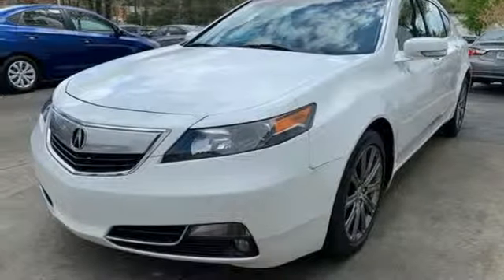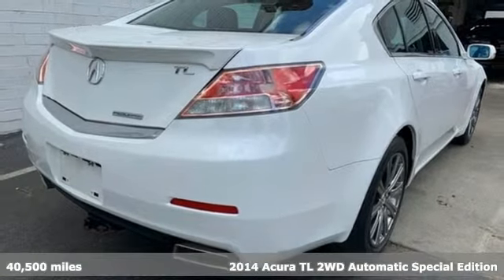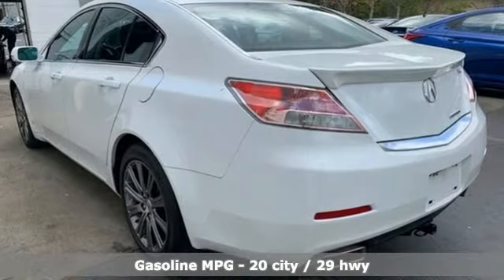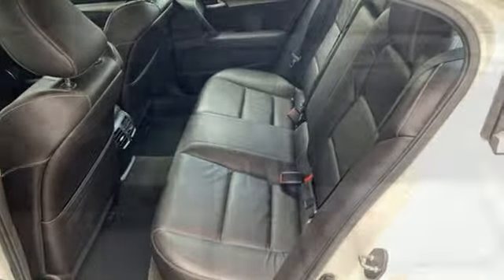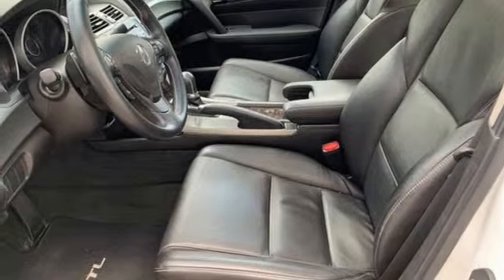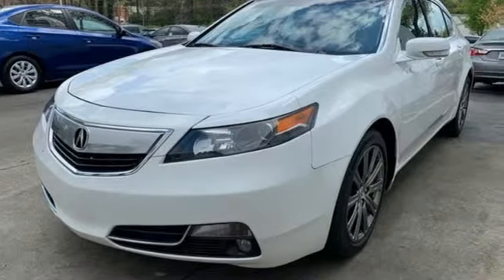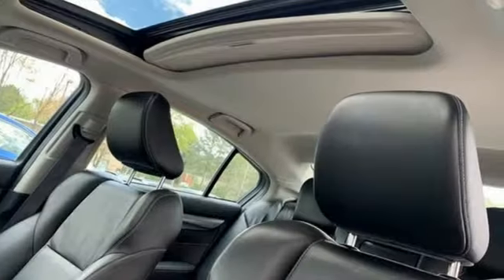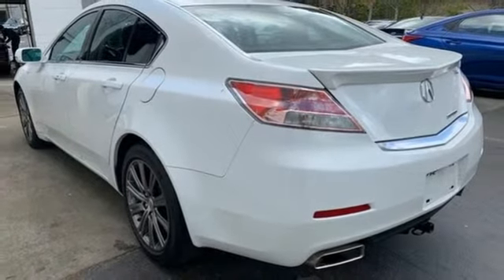Used 2014 Acura TL Atlanta Duluth, GA H8568A - SOLD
Year: 2014
Make: Acura
Model: TL
Trim: 3.5
Engine: 3.5L V6 SOHC VTEC 24V
Transmission: 6-Speed Automatic
Color: White
Interior: Ebony
Mileage: 40500
Stock #: H8568A
VIN: 19UUA8F31EA004186
2014 Acura TL 3.5 Special Edition Sunroof Moonroof, Gone. 20/29 City/Highway MPGbrAwards:br * 2014 IIHS Top Safety Pickbr*Insurance Institute for Highway Safety.

Address:
5785 Peachtree Ind Blvd